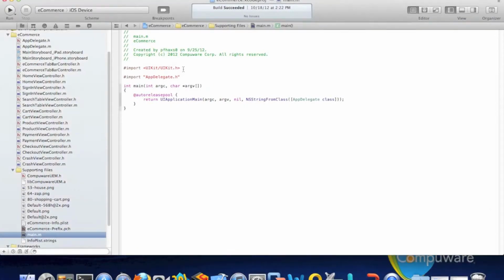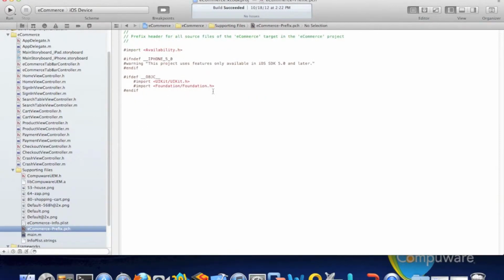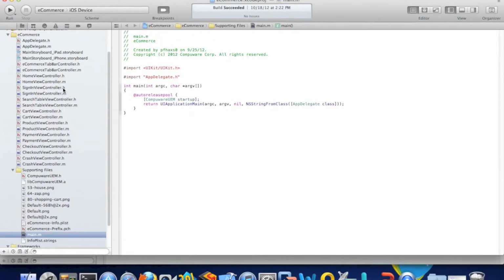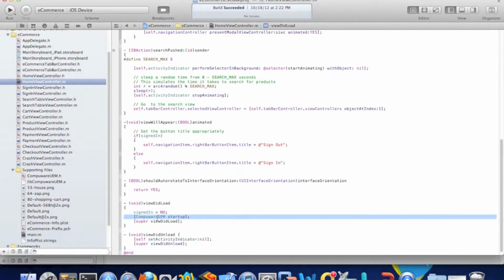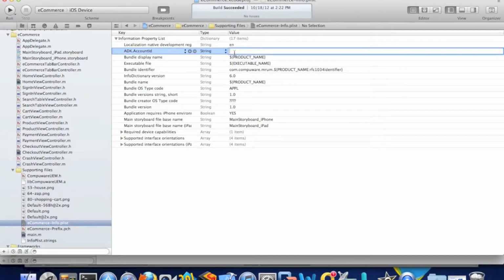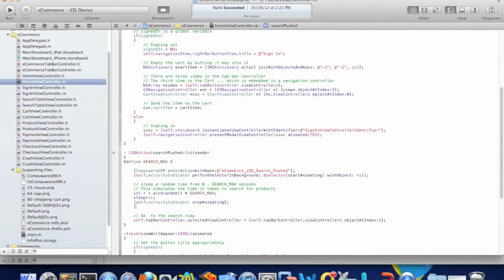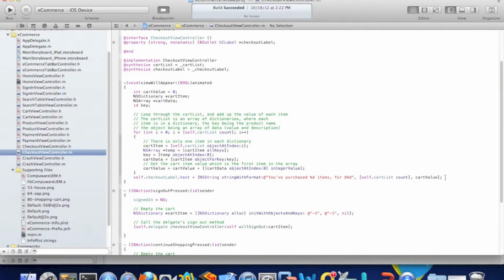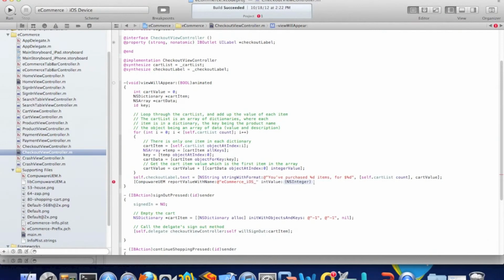Basic Instrumentation For iOS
Basic Instrumentation of an iOS Application using the CompuwareUEM Mobile ADK